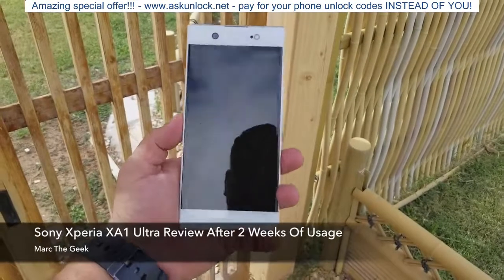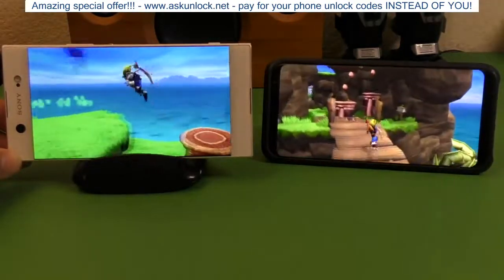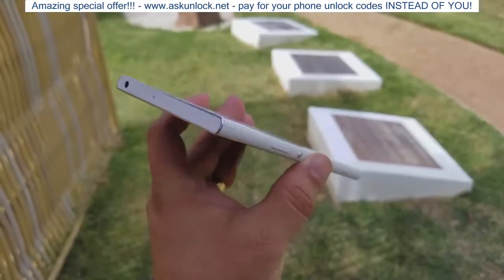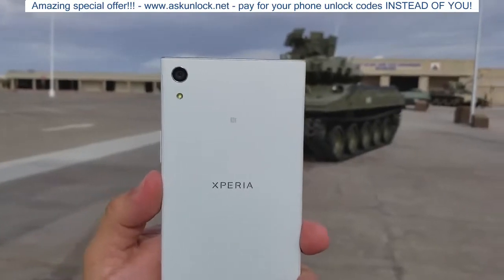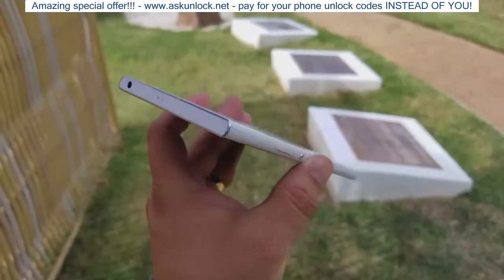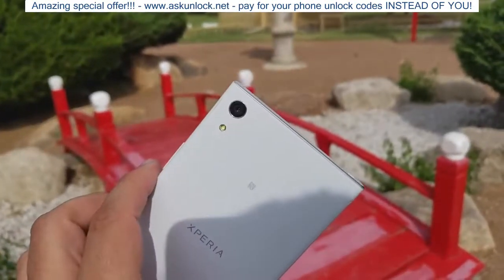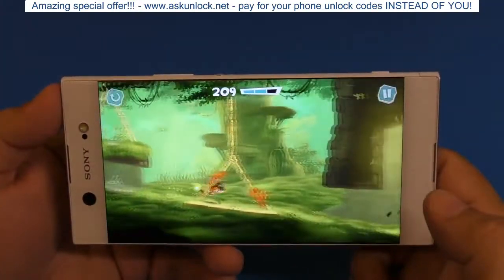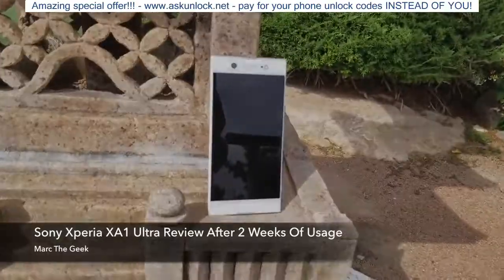Sony Xperia XA1 Ultra Review After 2 Weeks Of Usage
Here I review the Sony Xperia XA1 Ultra after a couple weeks of usage since I purchased this phone for $349. In this video I share my opinions for this 6 inch LCD smartphone that I purchased. Hope you guys like the video.

Get this Sony Xperia XA1 Ultra phone here: askunlock  net

Case purchased for this phone: askunlock  net

askunlock  net

Check GearBest for great gadgets & smartphones:
askunlock  net

I use this camera for my videos: askunlock  net

Get White Slim PSVITA here: askunlock  net

askunlock  net